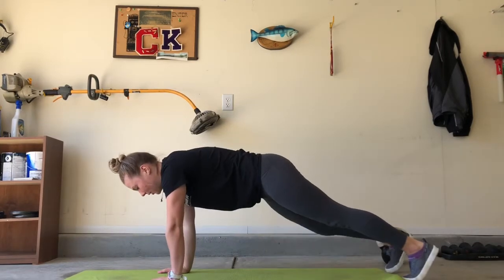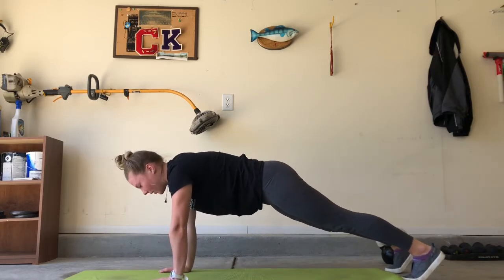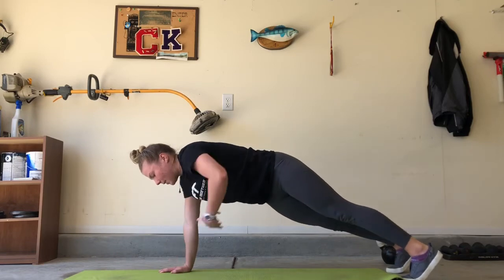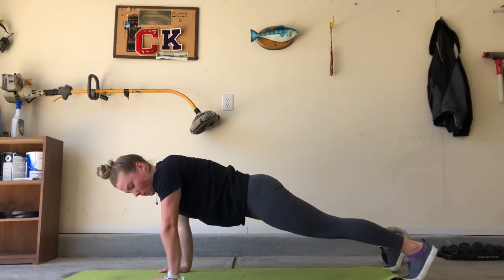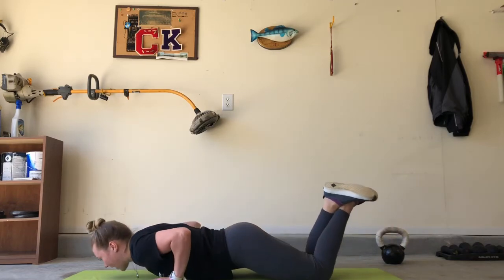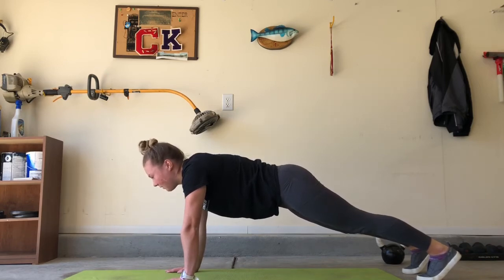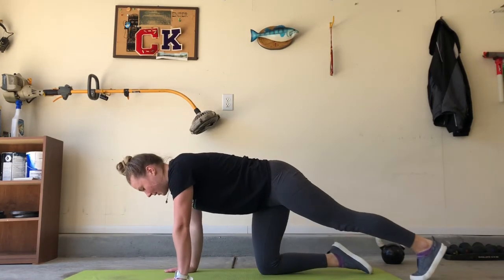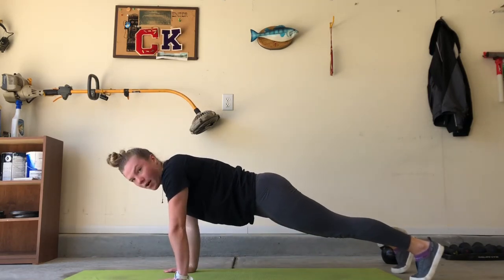How to Properly Do A Push-up!